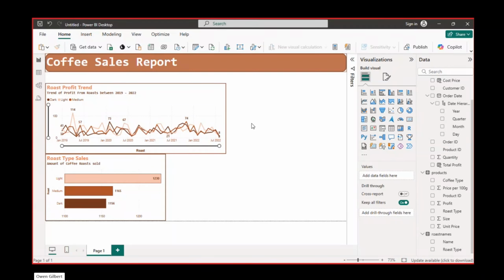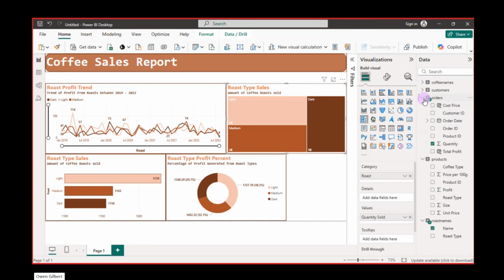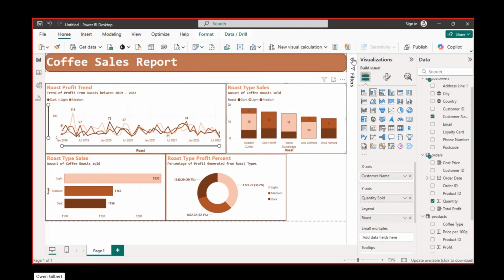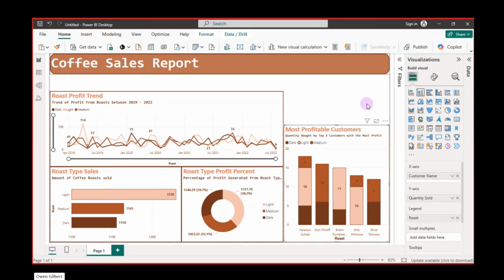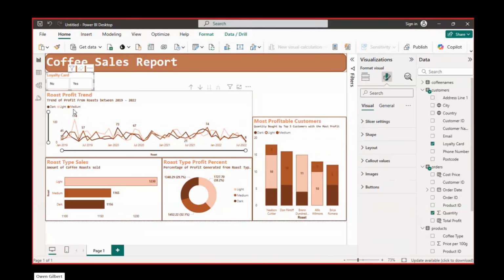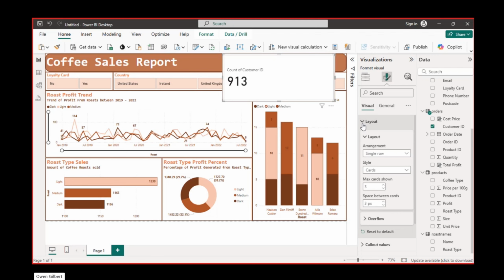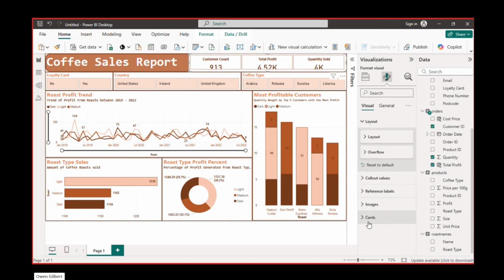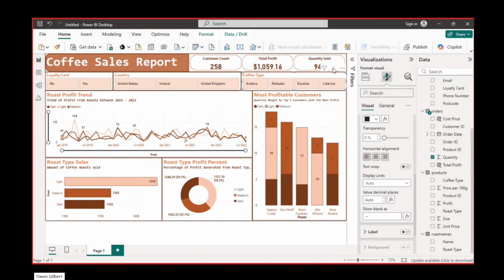Building Your First Power BI Dashboard: More Charts and Reports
In the final part of the "Building Your First Dashboard" series, we focus on fine-tuning your visuals and preparing your dashboard for sharing.

You’ll learn how to improve the layout, apply slicers for interactivity, and add finishing touches like tooltips and filters. We’ll then cover how to share your dashboard as a PDF.

This final polish will make your dashboard both professional and easy to use.

📚 Topics Covered:

Refining and aligning visuals

Adding slicers and interactive filters

Enhancing user experience with tooltips

Sharing your Dashboard

✅ After this video, you’ll have a complete, professional Power BI dashboard ready to impress!